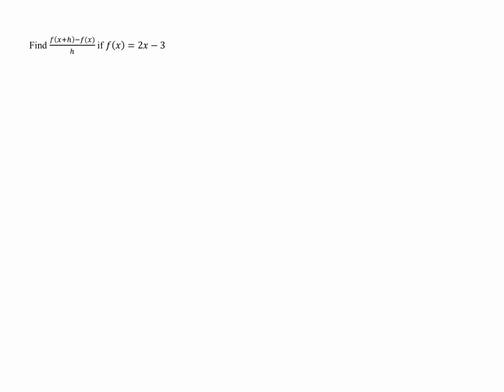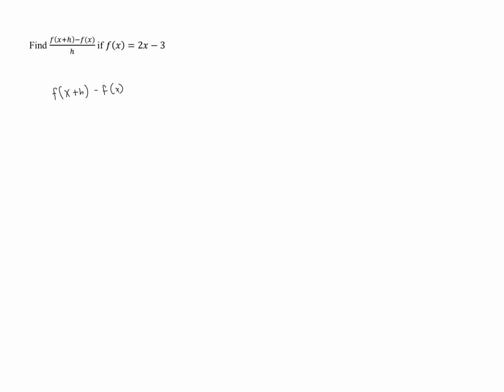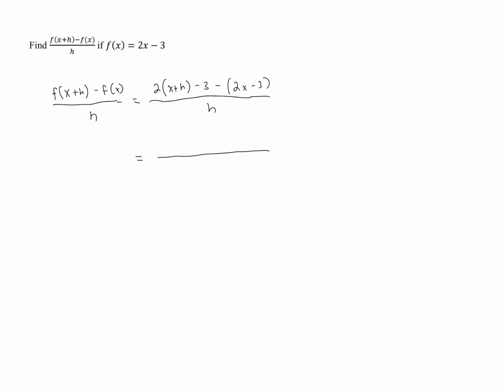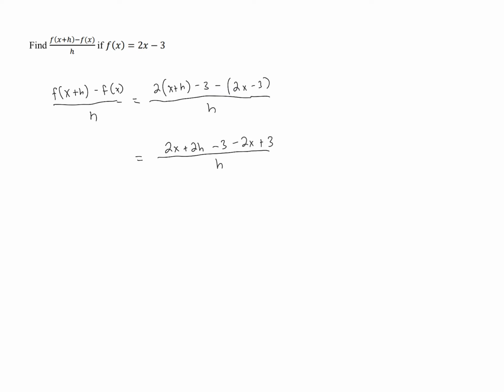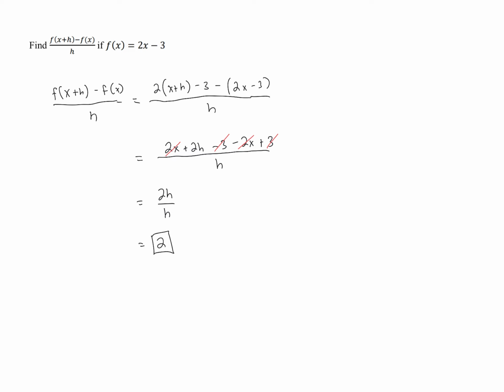Compositions of Functions - Problem 8